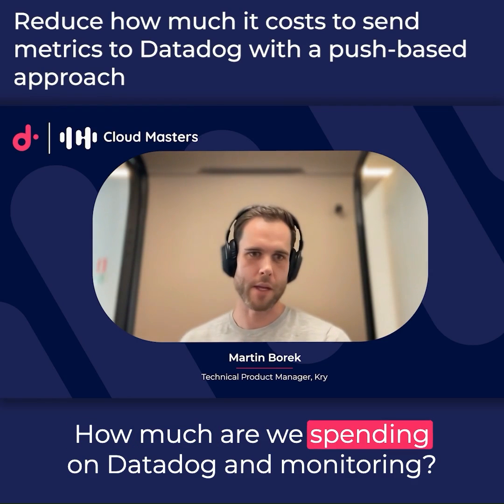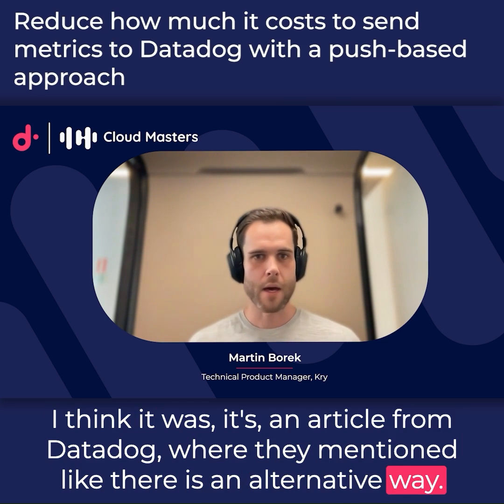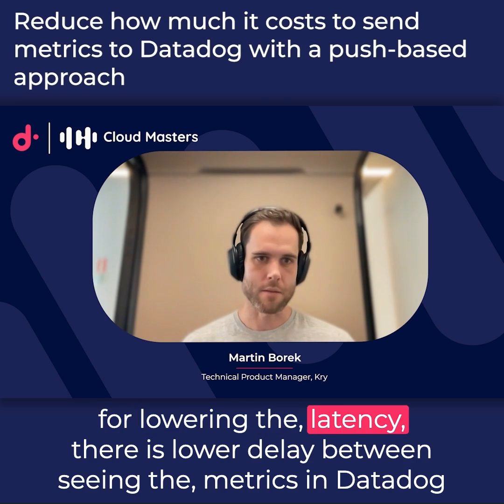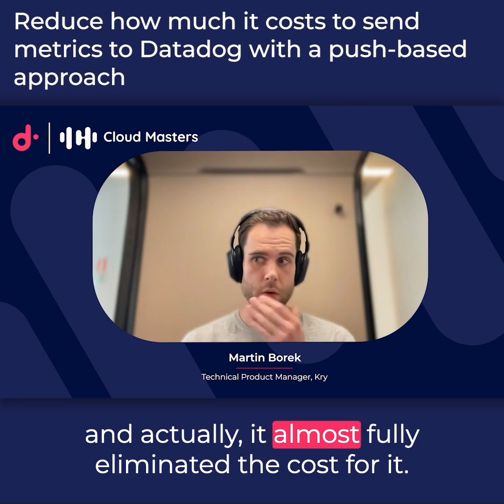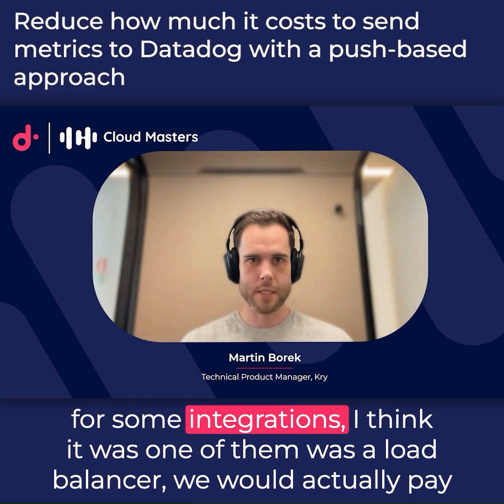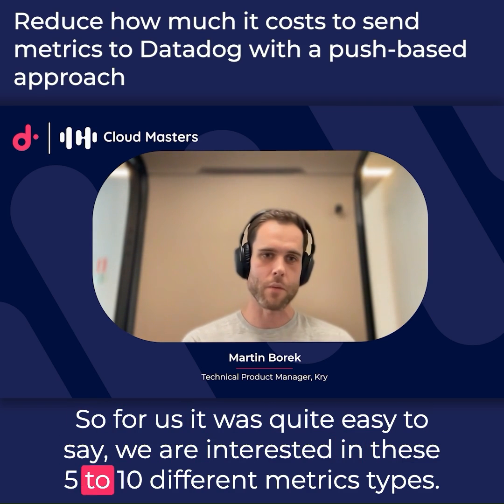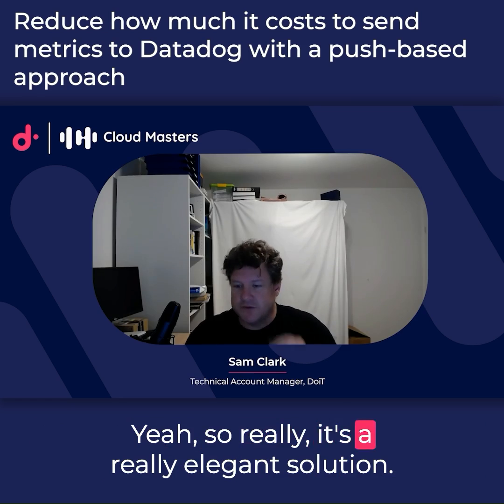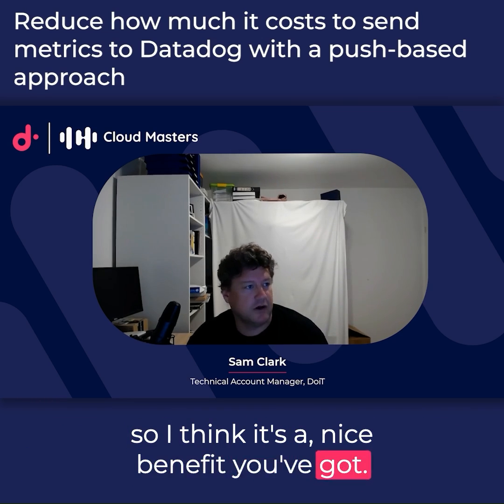Reduce AWS getMetricData API costs by *pushing* metrics to your observability platform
Whenever using a 3rd party tool to monitor your cloud, they have to do API requests against your account to get that data.

Typically they’ll query your AWS CloudWatch metrics and that gets billed against your account. In addition to paying for spend for that product, you'll also pay for getMetricData API requests + network traffic.

Kry found that they were spending a lot on these API requests, and when it came to sending metrics to Datadog, opted to switch from a pull-based approach to a push-based approach.

This gave them more control over what metrics they wanted to send, and helped them reduce costs related to getMetricData API requests.

Catch all the savings initiatives Kry implemented to reduce its AWS bill by 70% in the full episode of Cloud Masters.